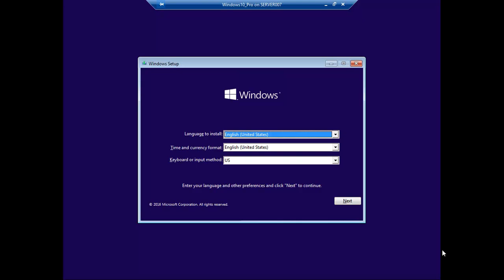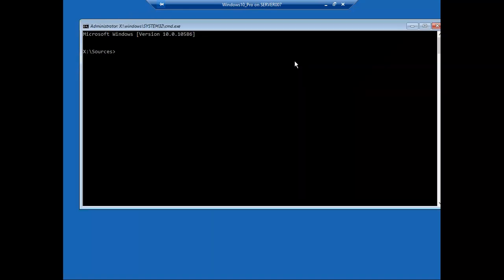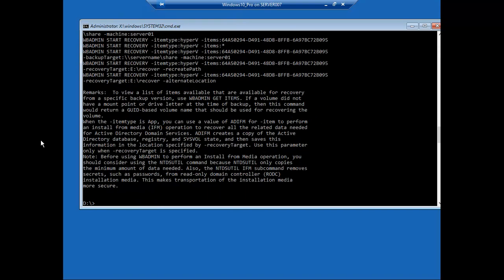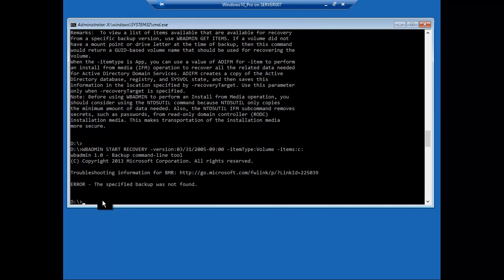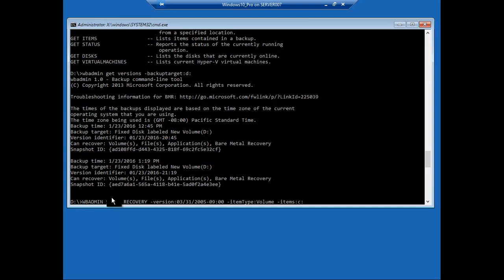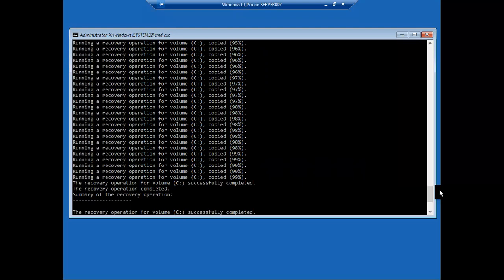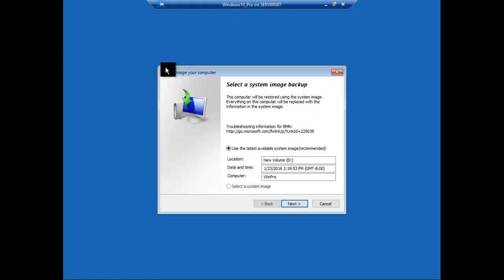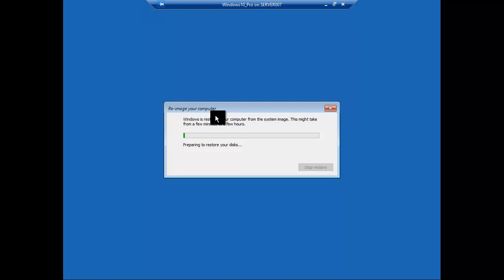Windows 10 Restore Backups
Windows 10 Restore From Backups

This video follows on from our previous video on how to do daily and regular backups. Hopefully a restore from backup will not be needed. If a restore is needed this video shows how to do such.

A very good day to you.  Let's look at how to know restore backups that we have previously created again.  Basically, well done with booted up from the windows 10 USB or DVD depends on okay.  Click next and that was the previous winner that come straight after it starts up again and click on repair your computer and troubleshoot advanced now we to improve the command prompt.  You can and Leicester City which are drivers with booted up the drives might be carbon different Casillas, just type in C and then DIR just to make sure that this is actually the windows directory that we had before the windows are drive okay before we had restored and under backups to the drives.  Now it should probably have been changed today as a stroke.  Yet there we go.  We have a windows image backup and now WB ADM I am start recovery and earned if you Wanna see how to run this command and press other can scroll through the list… The one that were tranny use is this command).  There so we'll just copy it down account makes it easier than having to type it I can paste over their now what we need to do is get the version allocates so we'll just keep this year items that were tranny restore is the C drive okay and Willis press enter reared one find that just say no backup was found.  So now we need to do is WB ADM I am okay, get version okay and then adds Parker targets and the backup location.  Now is the RD drive okay, get version sorry.  Okay, and the latest one that we had wires this so all we need to do is copy
view just right click.  It should copy automatically.  Now we can go back to our previous one, and we just need to change the version that there right click again this president adds that ItemType volume items.  See make sure we give again where are we getting it from some backup target where you are, where backups are stored in this case, it is Diaz will shine like a and will do is DY continue press YY enter running recovery operations volume C and this will go through okay, so now here's restored everything now we need to also think about restoring the acts or whatever that were is not restored this week and restore once were back into windows and then we use the same command by we change volume 28 there is another option that we consider this point an hour closes down and will go back to troubleshoot advanced okay and a system image recovery, windows 10 and this is a quicker way to recover our basic the last backup.  Okay, but is only giving your last backup.  You see the command from there we use before gave you multiple options you are going to different versions of backups are O'Kelly restore it, but this is a quicker way okay is just me.  The last option use click next.  Okay for mad and repartition desks.  Beautiful, beautiful, click next is going back to the next.  The last thing all this will be a raisin for my Lexapro and then will go through this and then just collide benefit of all restart and your back into your windows 10.  Okay, so you have multiple options for restoring backups.  Hopefully this help.